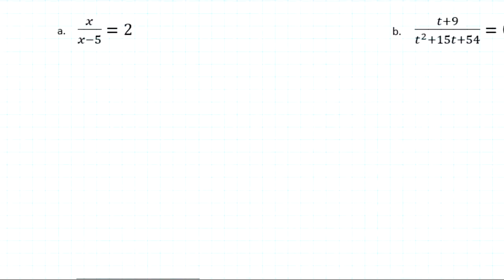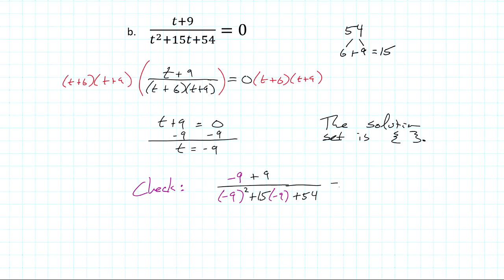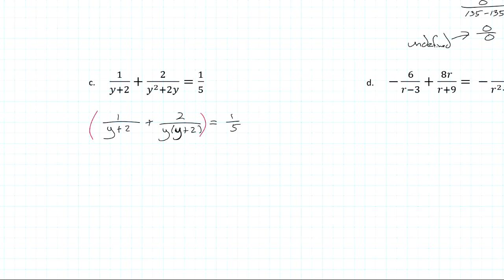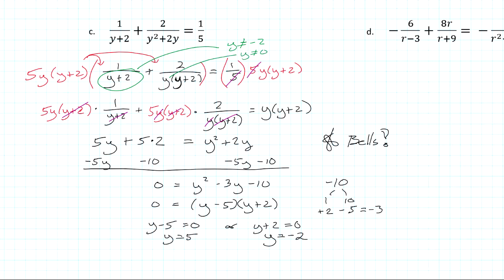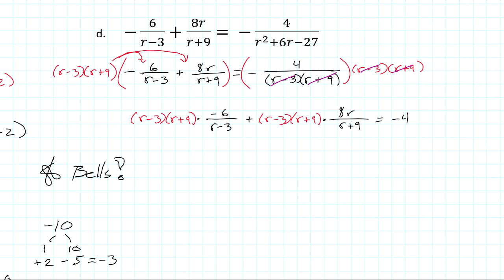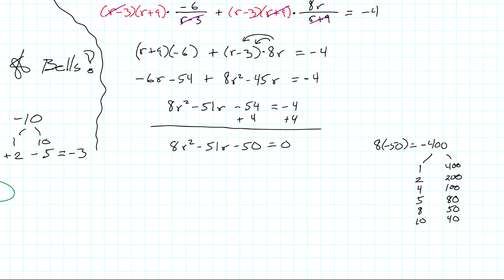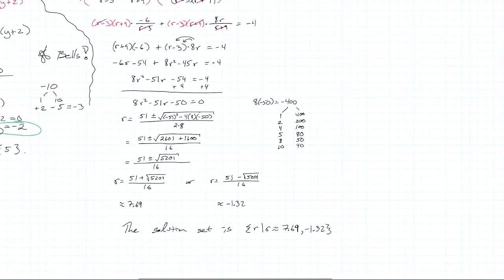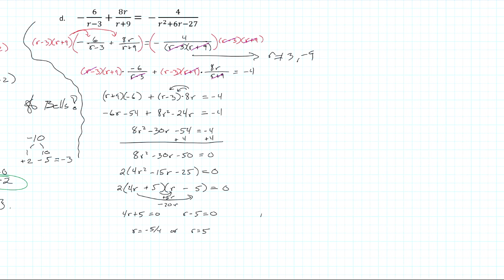5d.3: Solving Rational Equations Symbolically Now You Try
Here we walk through the steps of multiplying both sides of a rational equation by a common denominator to clear the fractions and create either a linear or quadratic equation which we then solve. Techniques that we run into include factoring and the quadratic formula along with other algebraic concepts.